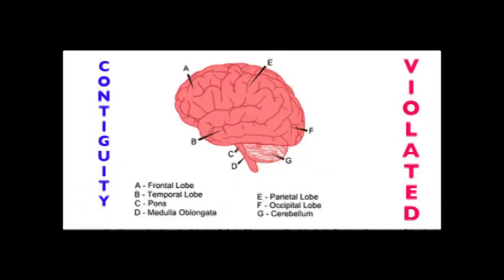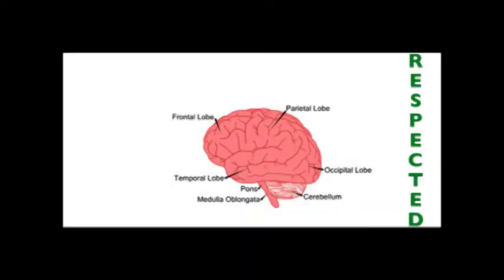e-Learning and the science of multimedia instruction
Richard Mayer's theory of multimedia learning is one of the most important learning theories that can help e-Learning professionals to leverage the considerable potential of emerging educational technologies and foster the promise of the e-Learning revolution.
In this short video, edited with permission from Michael  O'Donoghue, the original producer, Richard Mayer explains the main principles of multimedia learning theory and its implications for instructional design, teaching, training and learning in the digital age.

 RESOURCES:

* BOOKS
- Ruth C. Clark, Richard E. Mayer (2016) e-Learning and the Science of Instruction: Proven Guidelines for Consumers and Designers of Multimedia Learning, 4th Edition
- O'Donoghue, M. (2014). Producing Video For Teaching and Learning: Planning and Collaboration, 1st Edition.
- Moss, R. (1983). Video: The educational challenge

VIDEOS
- Is there a Pedagogy of e-Learning?